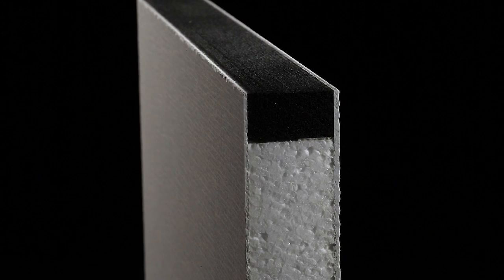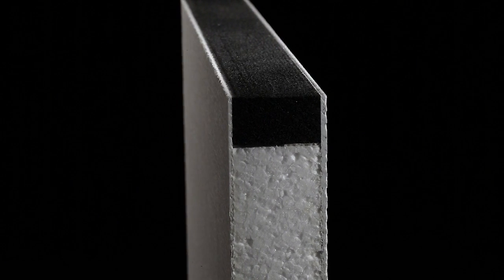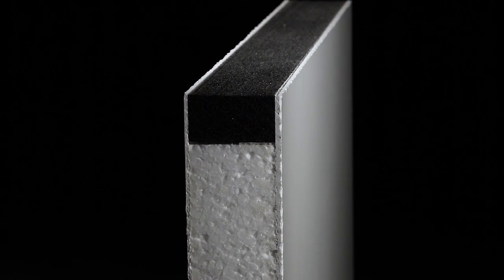Step into enhanced Smart Plus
Explore the new seasons enhancements to Swift Groups’s SMART Plus construction technology.

When you step into a Swift Group product one of the key differences that sets Swift apart is the construction. Swift’s SMART intelligent construction has transformed the build of the modern caravan and coachbuilt motorhome by eliminating wood from the bodyframe, making products far more resilient to moisture. For 2017 the resilience of the SMART Plus system is being further developed, to bring it closer to the ultimate SMART HT system used on Swift Group’s premium ranges, by adding new balanced panel GRP side walls.